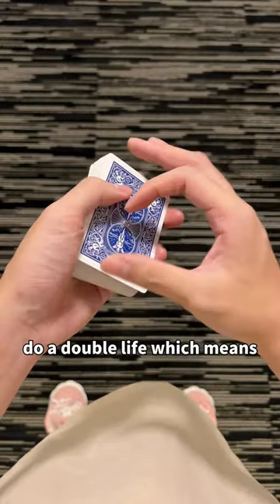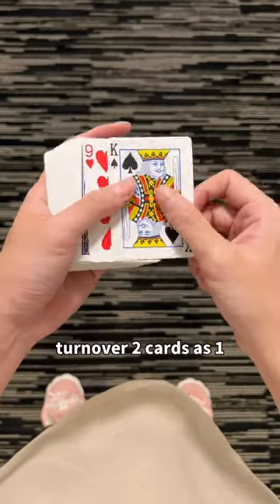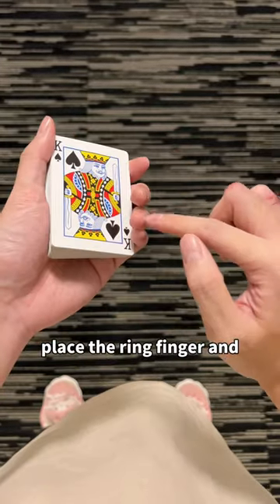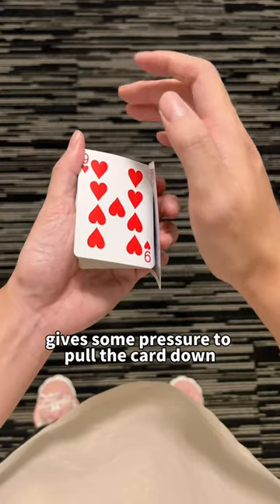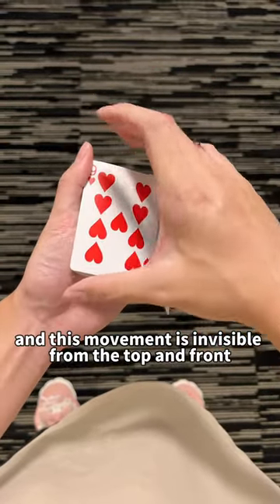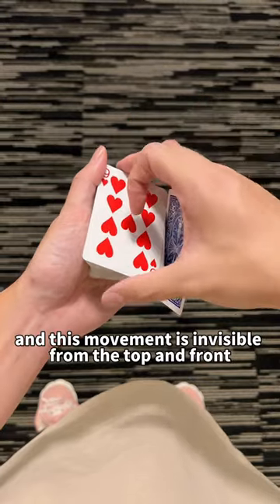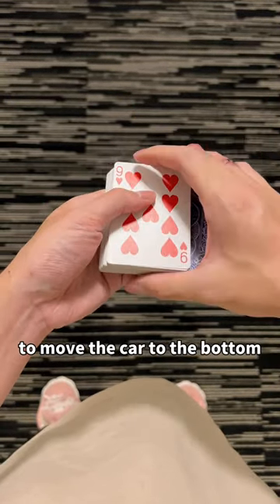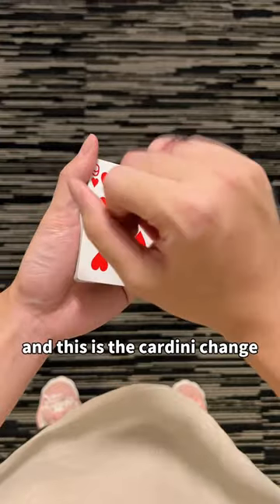Cardini change tutorial